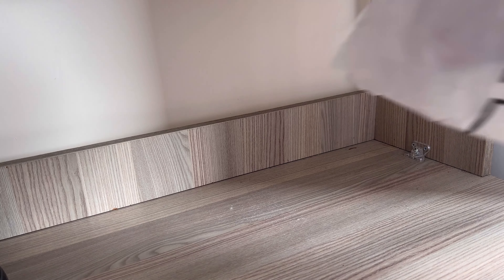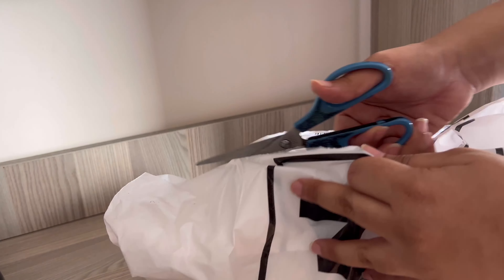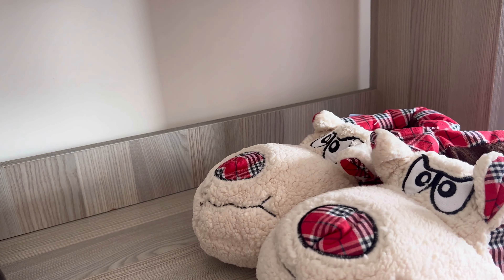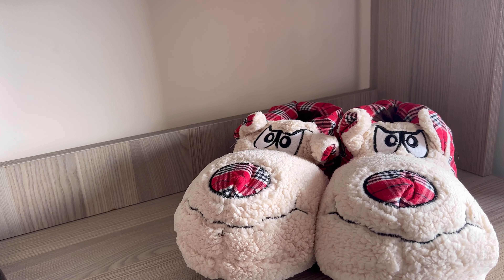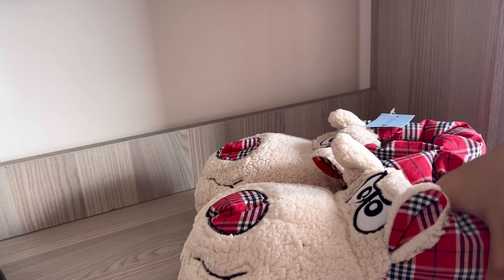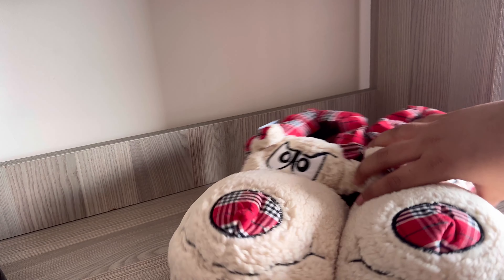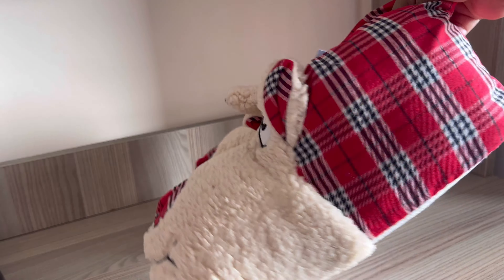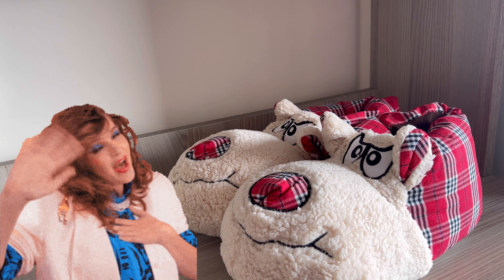Winter shopping and unboxing new shoes | 60 seconds review video | home slippers | cute plushies